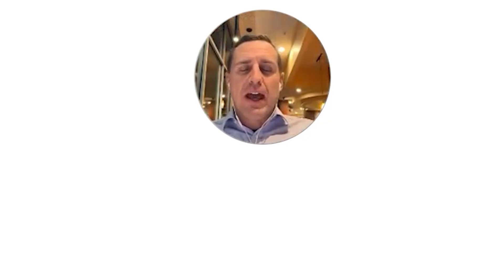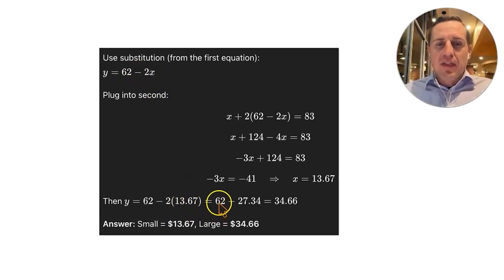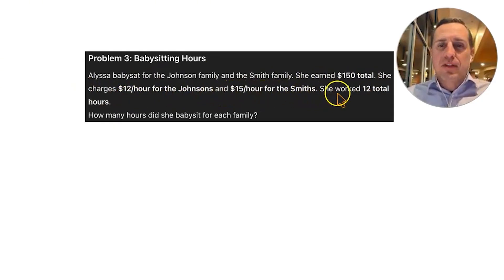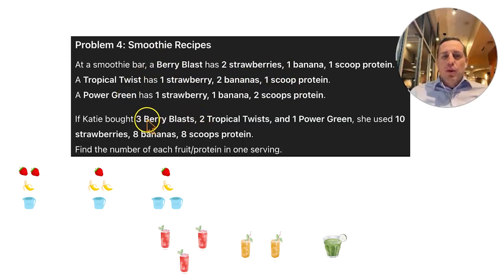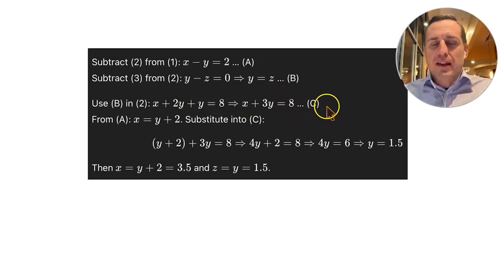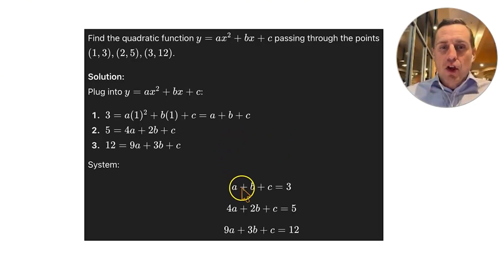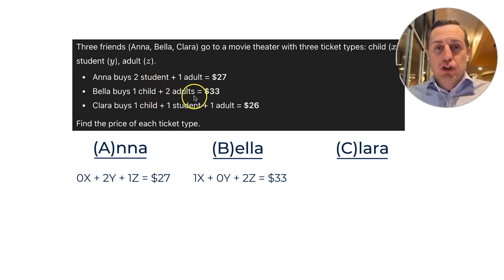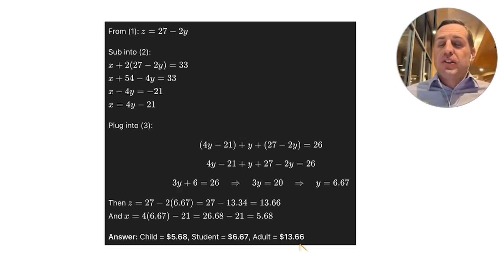Algebra 2: Master Solving Linear Equations Step by Step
Welcome to this Algebra 2 lesson where we break down how to solve 2×2 and 3×3 linear equations using substitution, elimination, and graphing methods. Whether you’re a high school student, college learner, or just brushing up on math skills, this step-by-step tutorial will help you understand and master linear equations with ease.

📌 In This Lesson, You’ll Learn:

How to set up and solve 2×2 linear systems

How to solve 3×3 linear systems step by step

Real-life application problems (pricing, hours, ticket sales & more)

How to graph solutions to visualize equations

⏳ Timestamps / Chapters:
0:00 – Intro
0:34 – 2×2 Linear Equation Problem 1 (Substitution Method)
2:48 – 2×2 Linear Equation Problem 2 (Elimination Method)
4:56 – 2×2 Linear Equation Problem 3
6:41 – 3×3 Linear Equation Problem 1
10:53 – 3×3 Linear Equation Problem 2 (With Graphing)
14:20 – 3×3 Linear Equation Problem 3
17:26 – Outro